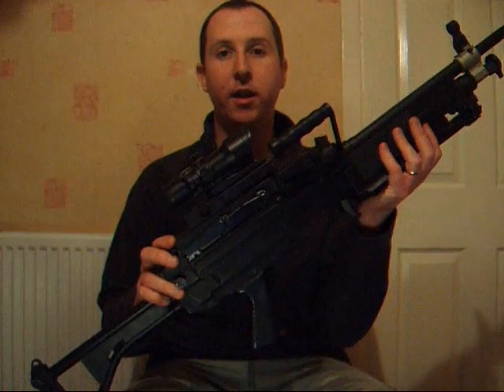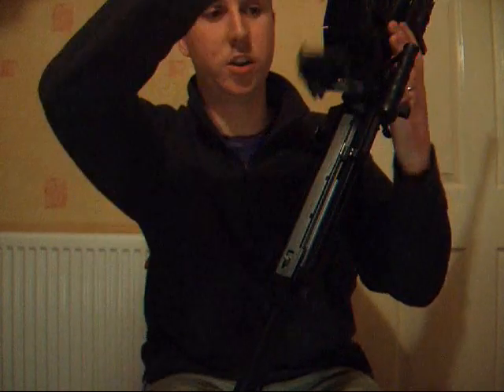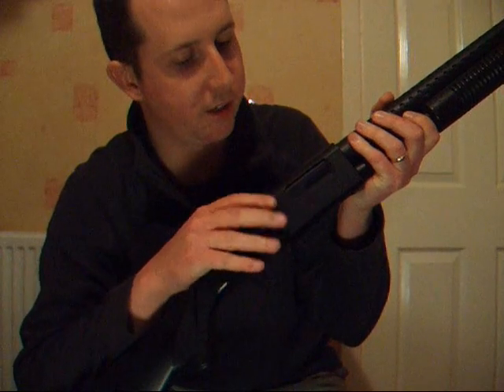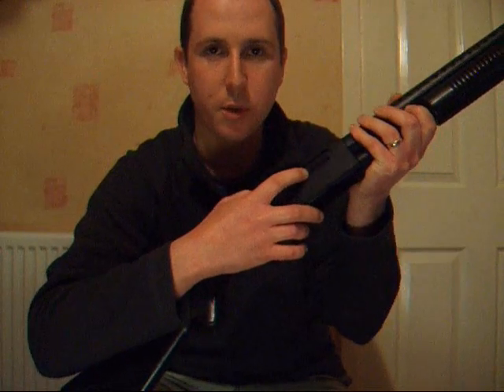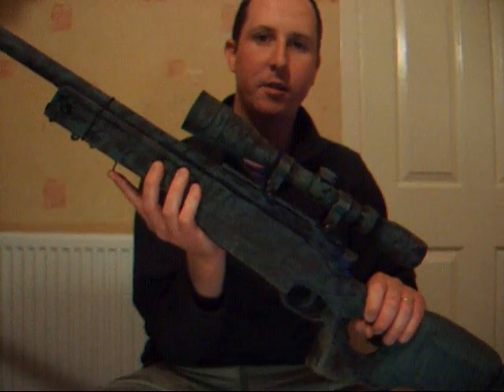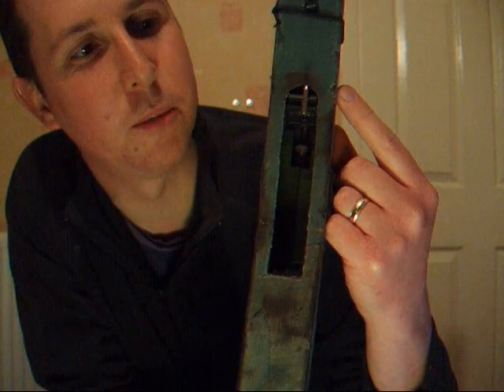Dru918 explains airsoft hop up systems.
I explain how a hop-up system works, and show you how to adjust the hop-up on a. A&K M249, Mossberg 500, D-Boys M4 and Well L96